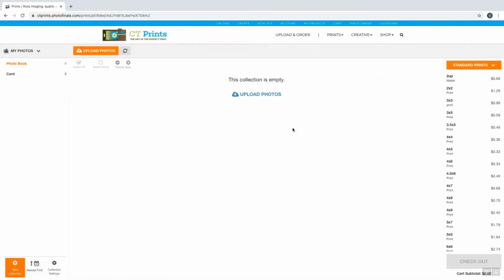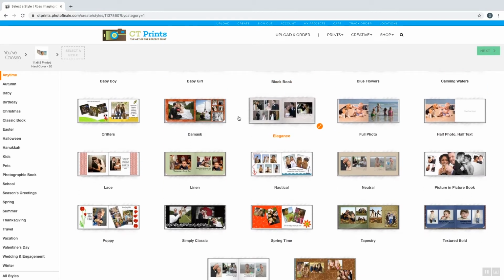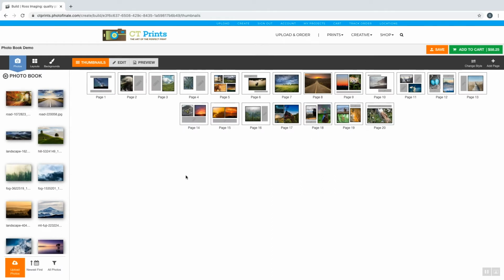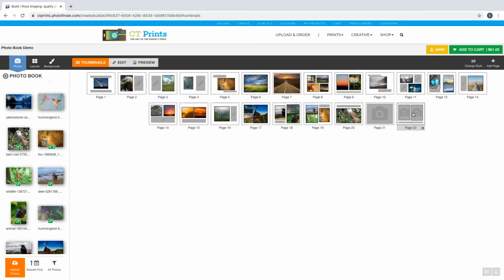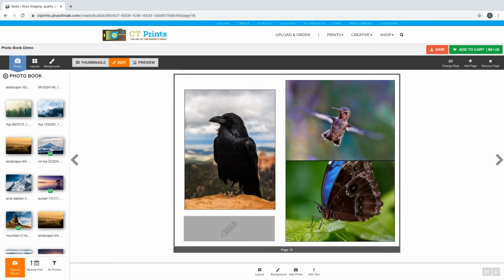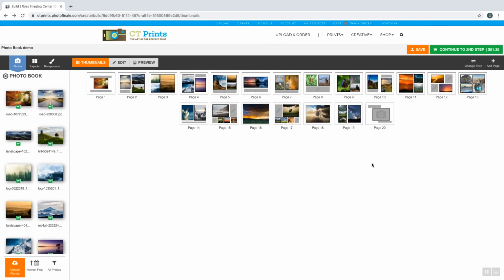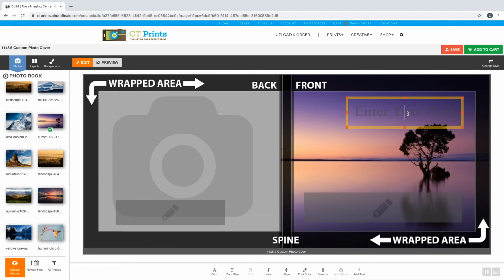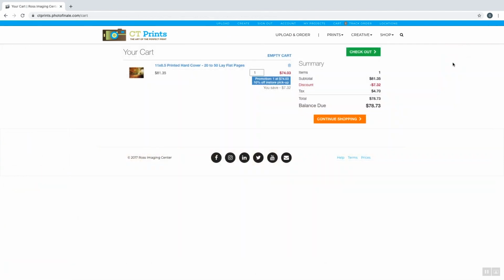How to: Create a custom photo book : : Hamden, CT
In this video, we walk you through how to pick a template and design a customized photobook.